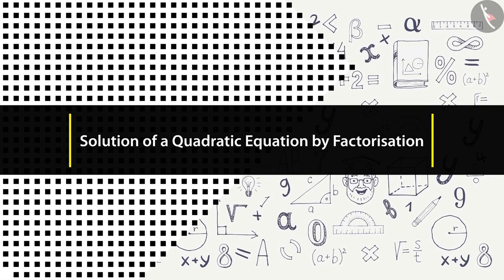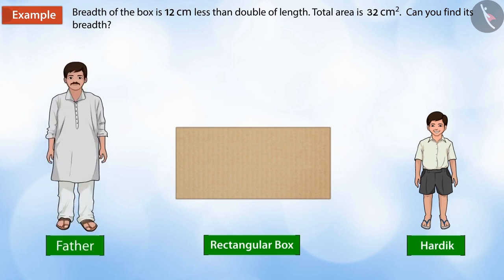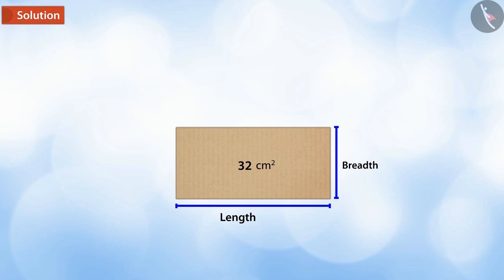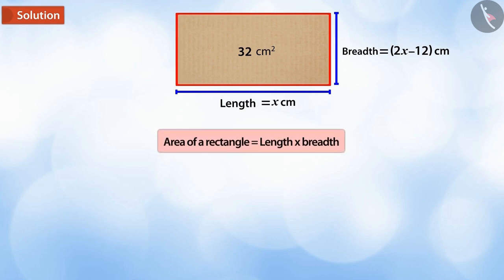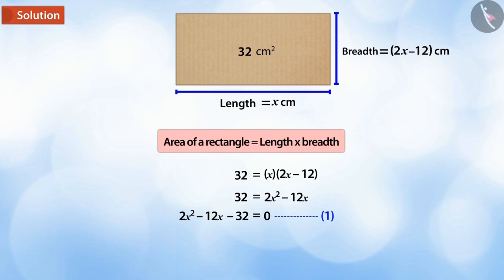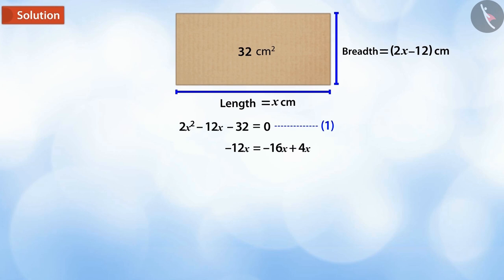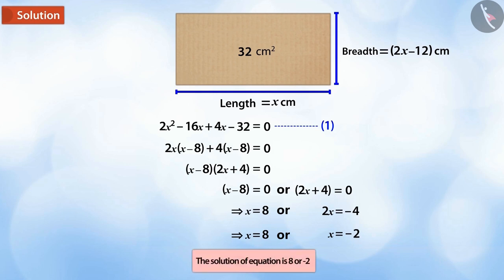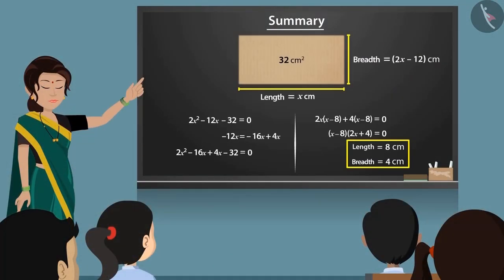Solution of a quadratic equation by factorisation | Part2/3 | English | Class10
Solution of a quadratic equation by factorisation | Part2/3 | English | Class10 |  | NCERT |

Solution of a quadratic equation by factorisation | Quadratic Equations | Grade 10 | NCERT | Quadratic equations (4)

Welcome to part 2 of Solution of a quadratic equation by factorisation. In this video, we will discuss various examples of Solution of a quadratic equation by factorisation.